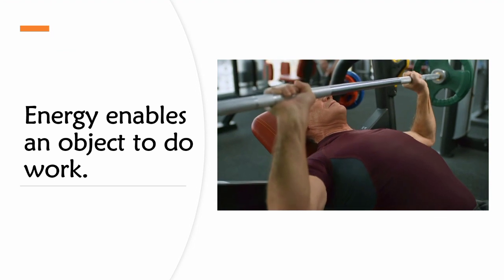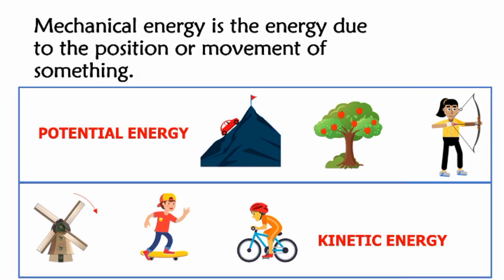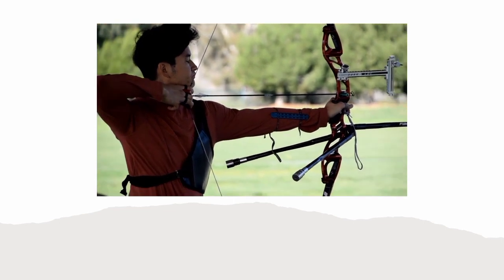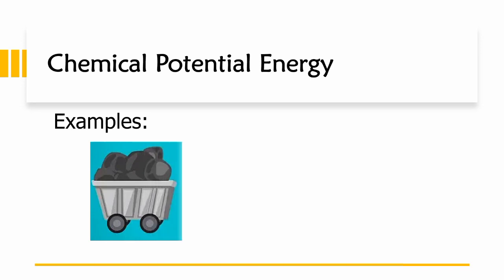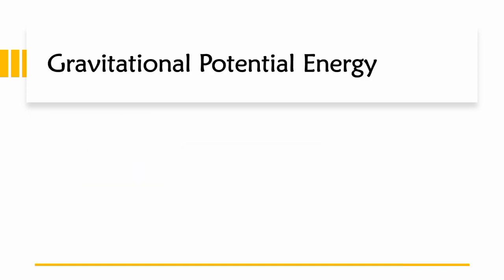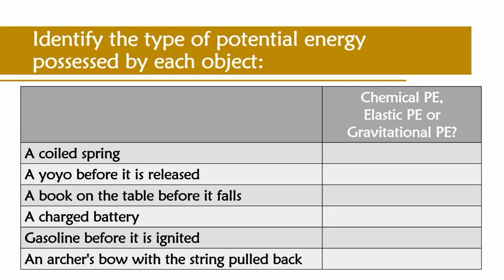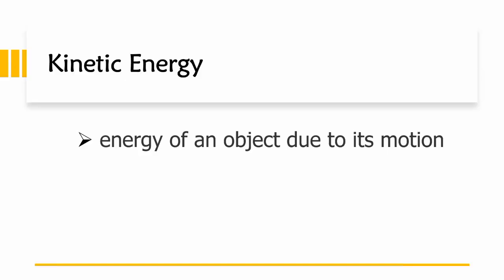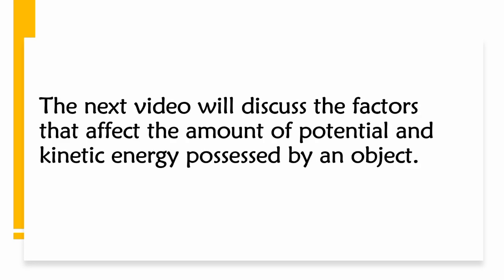Science 8 Quarter 1 Potential and Kinetic Energy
Science 8
Quarter 1
Potential and Kinetic Energy